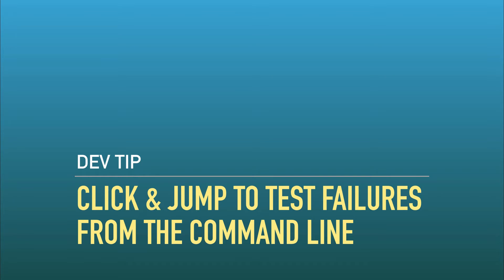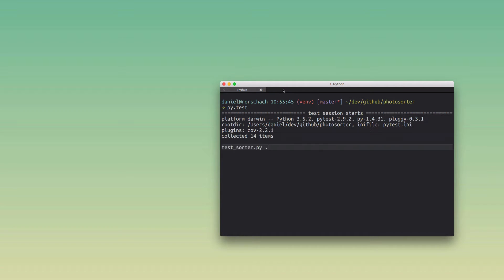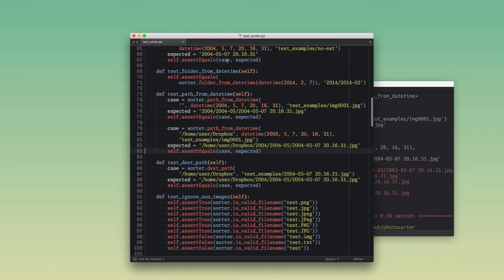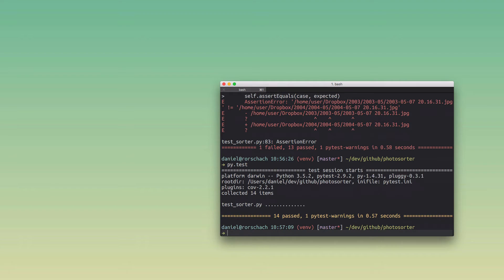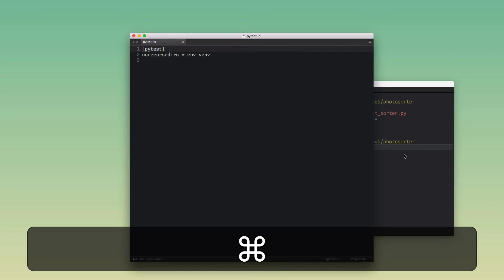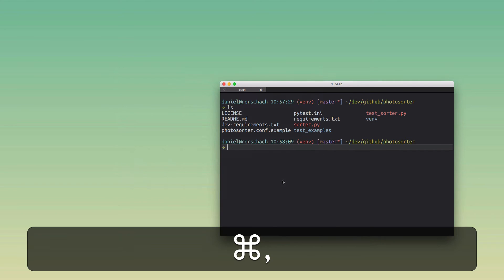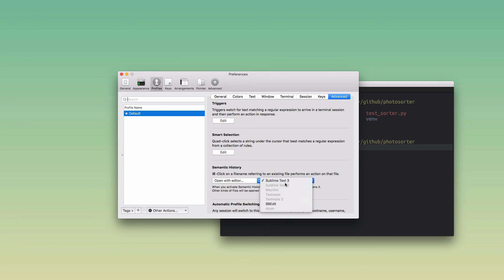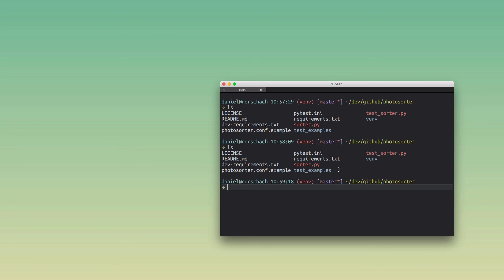Click & Jump to Test Failures from the Command Line (iTerm2)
iTerm2 has a little known feature that lets you open a file in your favorite editor simply by clicking on a file name in the terminal.

This also works with folders (they'll open in Finder) – and it is a super handy feature if you're running your Python tests from the command line. I use it all the time to click and jump to failed test cases with the Pytest test runner, for example.

(This feature should be completely language agnostic by the way. So you'll be able to use it with any test runner or language.)

The feature is called "Semantic History" and configuring it will let you Cmd+Click on any file or folder name to open it from the terminal.

Watch the video to learn how to set everything up :)

Shameless plug: If you want to get a Sublime Text setup just like the one in the video then check out my Sublime Text Setup Guide for Python Developers